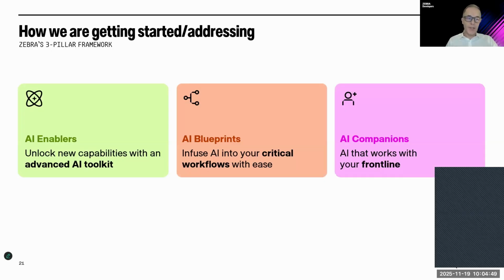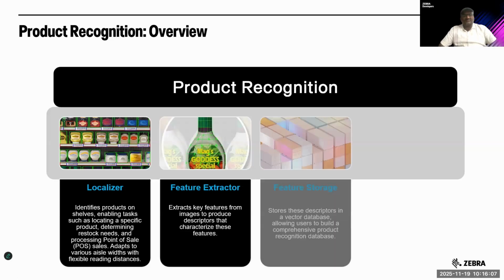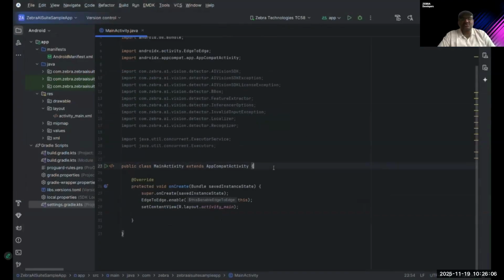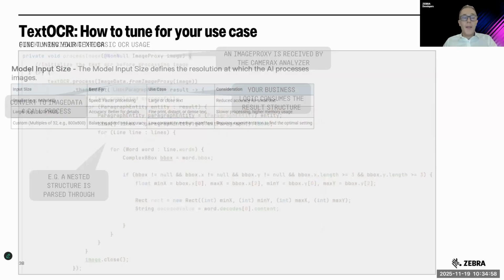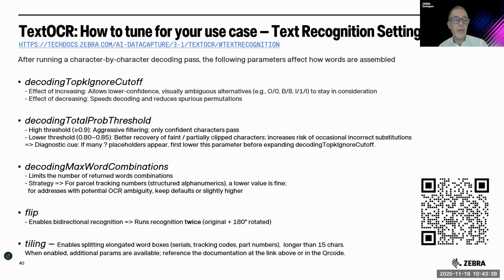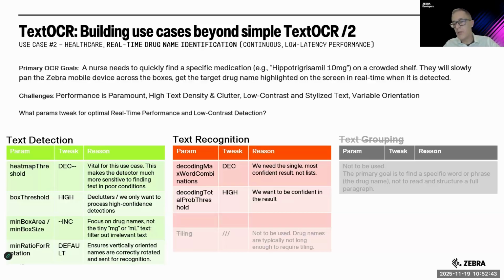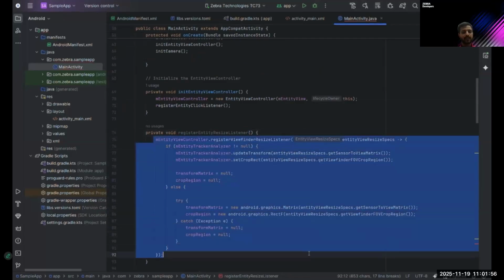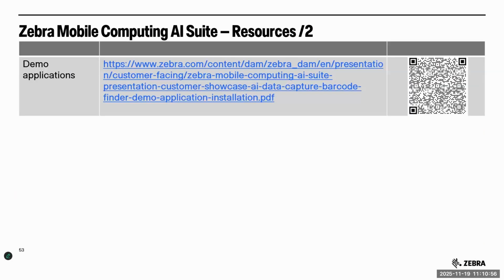DevTalk | Mobile Computing AI Suite | Product Recognition and advanced features | Zebra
Join us for the second session of our DevTalk series as we explore the powerful capabilities of Zebra's Mobile Computing AI Suite. This webinar covers how our Zebra Frontline AI Enablers equip developers with a software development kit (SDK), sample applications, and APIs to integrate AI-powered computer vision features into enterprise applications on Zebra mobile devices. These tools are designed to accelerate development by providing pre-trained models and sample code specifically optimized for the Qualcomm AI-accelerated hardware in Zebra's devices.